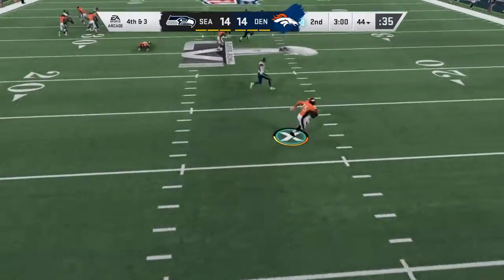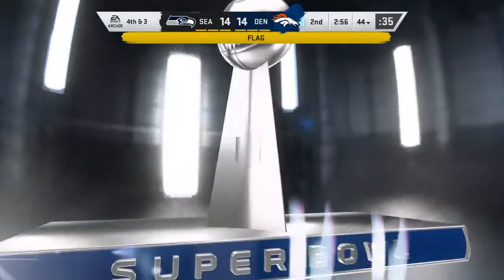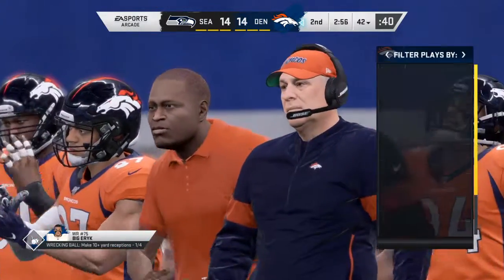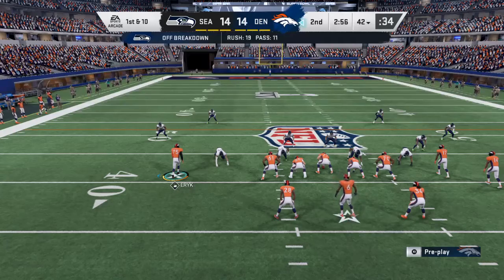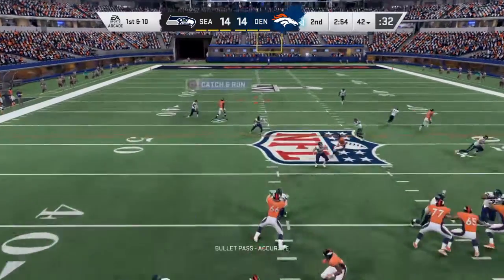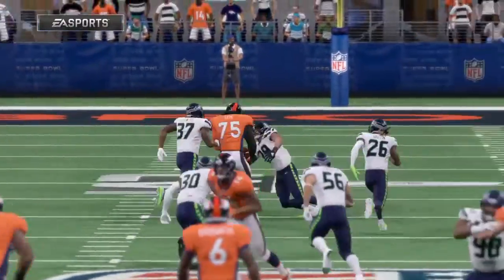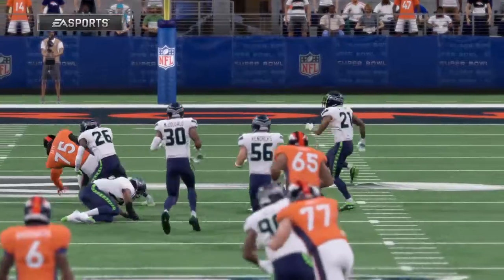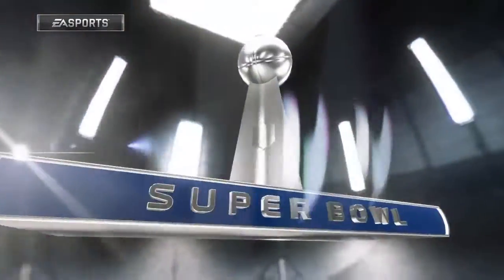Eryk vs Seattle superbowl gr8 yards